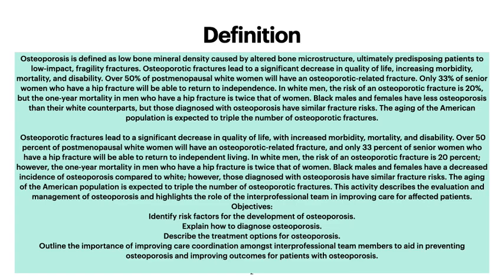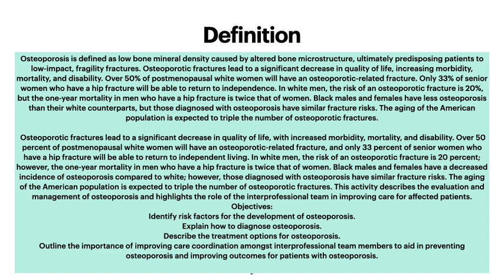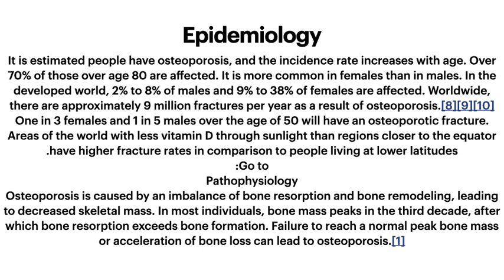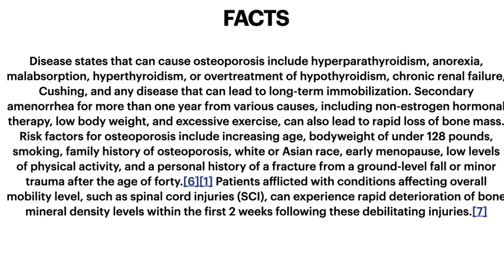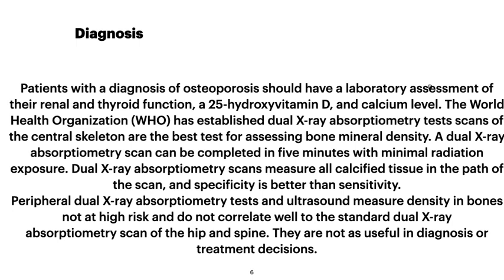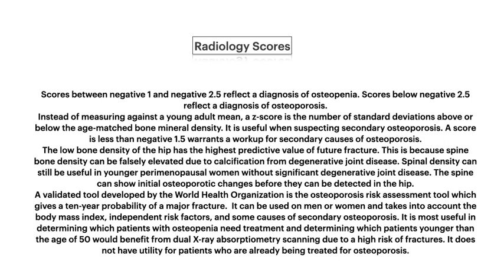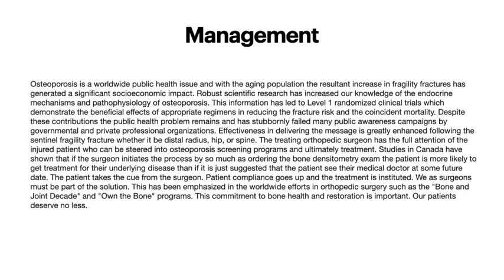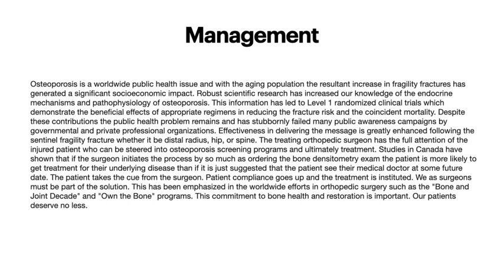I Survived 10,000 Ft Drop Into Ice!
Osteoporosis Overview: Informative PowerPoint Presentation
In this detailed PowerPoint presentation, we provide an overview of osteoporosis. Learn about the causes, risk factors, symptoms, and treatment options for this common bone disease. This presentation aims to educate and inform, offering valuable insights for better bone health and prevention strategies.